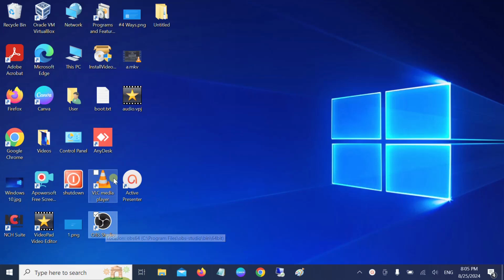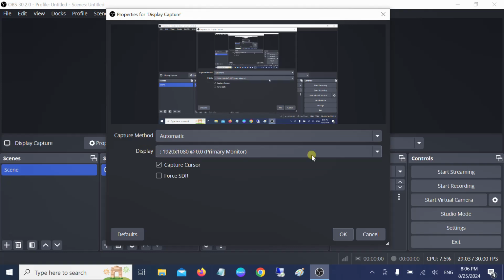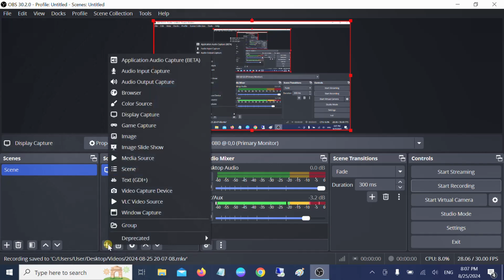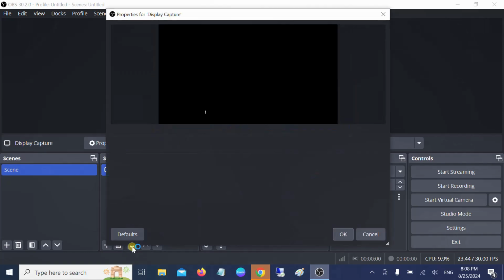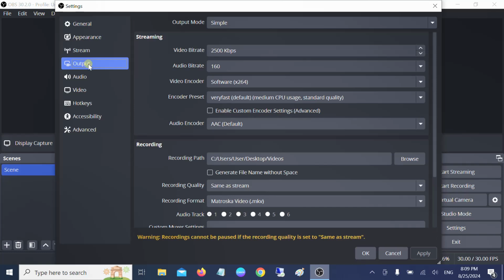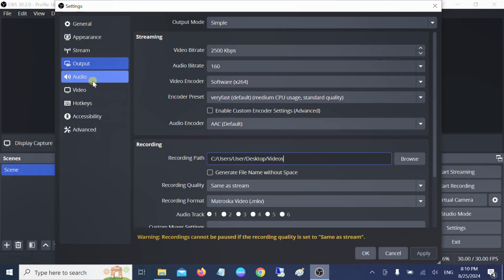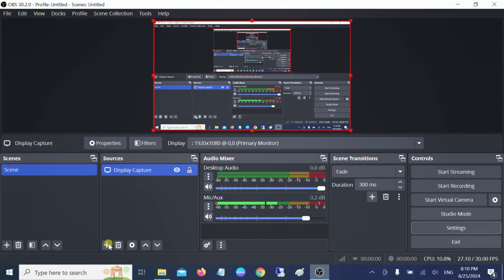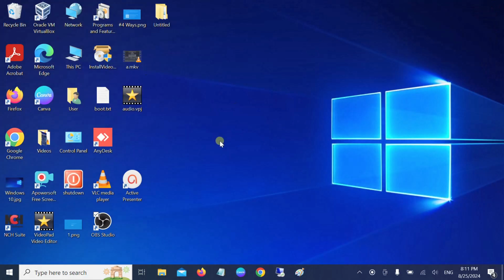How To Record Screen With OBS Studio (Full Tutorial In 2024)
✅ This instructions in this video tutorial can be applied  for  laptops, desktops, computers, and tablets which run the Windows 10/11/ 8/7operating systems. This tutorial will work on all hardware manufactures, like Dell, HP, Acer, Asus, Toshiba, Lenovo, and Samsung